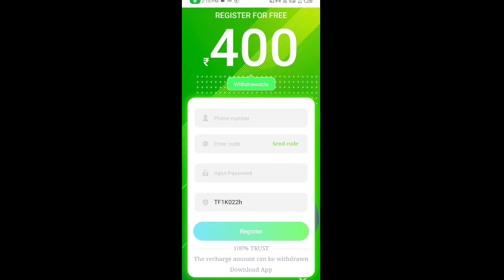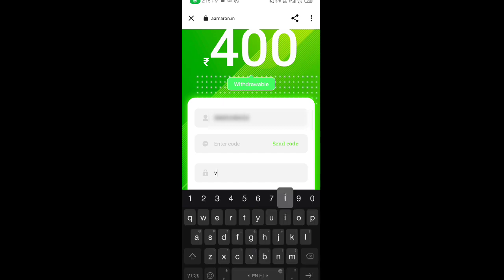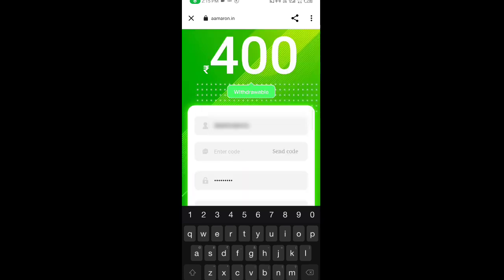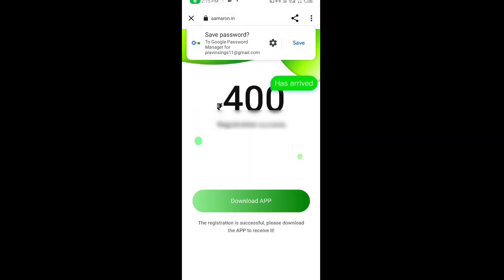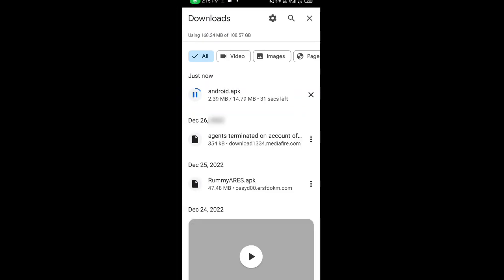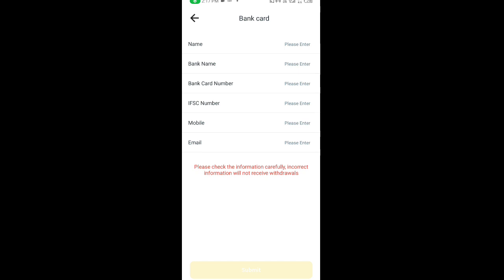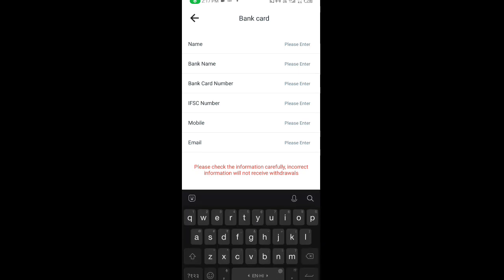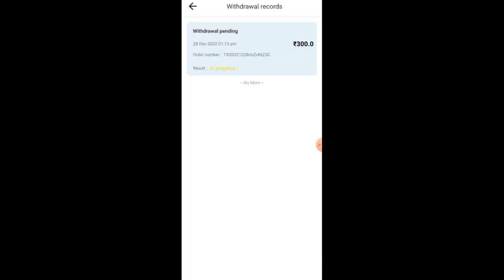🤑Today New Campaign Loot Offer 300₹+300₹+₹ Instant Paytm Cash || Tasks💰Campaign BUG|| New Paytm app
online students Earn Paytm Cash Paytm cash earning apps Paytm Earning apps Free paytm cash part time home jobs coindcx new coupon code Paytm money earning apps Earn Paytm Cash online Paytm today mobile se paise kaise kamaye Best paytm Cash Earning games Earn money Playing games online Play and win cash

Paytm cash earning games Paytm Earning games make money online from mobile Play game and earn paytm money Earn money game app paytm se paise kaise kamaye 2022 online paise kamane wala app paytm cash earning apps

free paytm cash campaign today paytm cash loot offer today Kotak Cherry Campaigns Kotak Cherry Campaign Today Today 100 Rs offer Kotak Cherry Bank Open

Jar new bug flat 100rs earning jar app loot
jar 100rs loot
Jar new video 100rs free Paytm

frolic frolic loot offer today
New Campaign loot offer today
frolic app trick yowin real or fake
yowin bug mpaisa hack trick
mpaisa coin adder
binance loot offer
binance signup and withdraw 200rs
binance